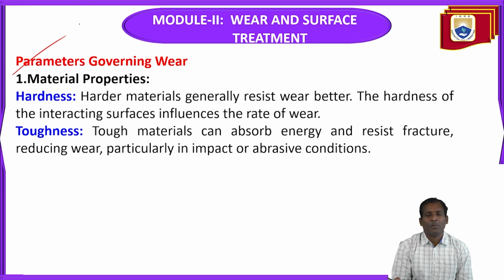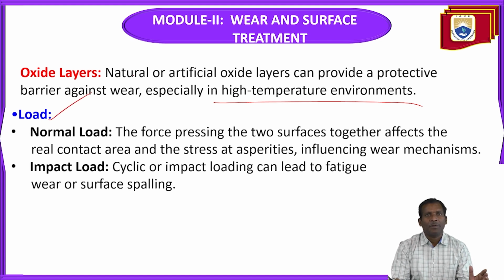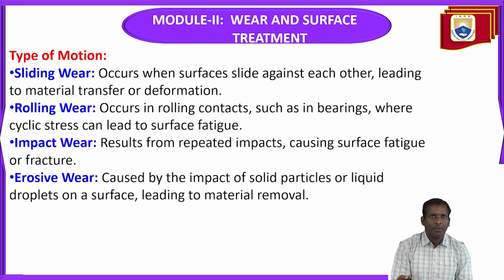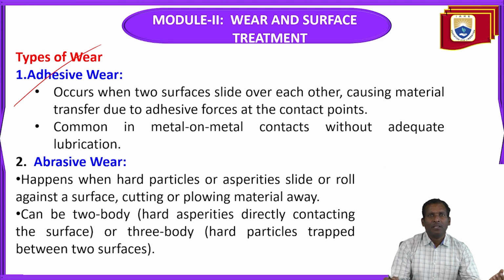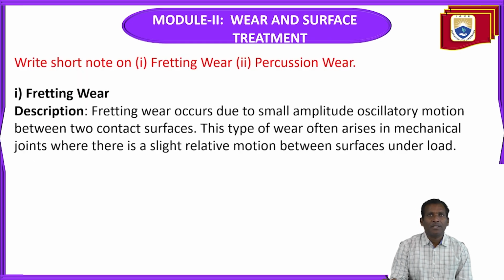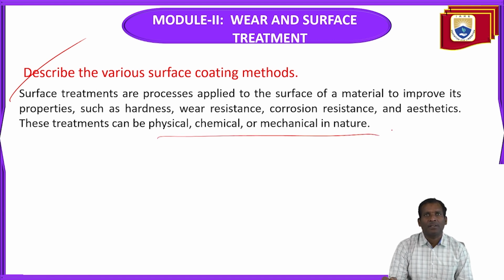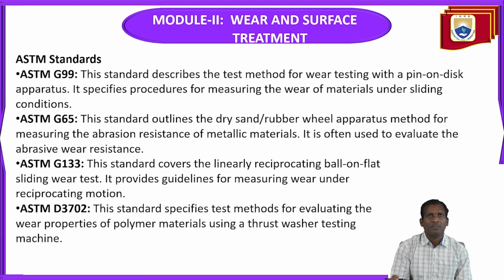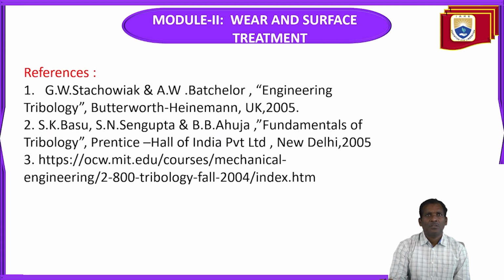Discussion on Model Paper 1 Questions by Dr. GVR Seshagiri Rao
Discussion on Model Paper   1 Questions by Dr. GVR Seshagiri Rao | IARE

Telangana, India.